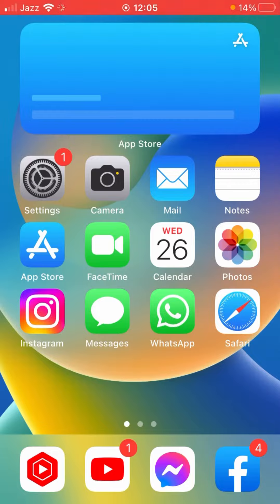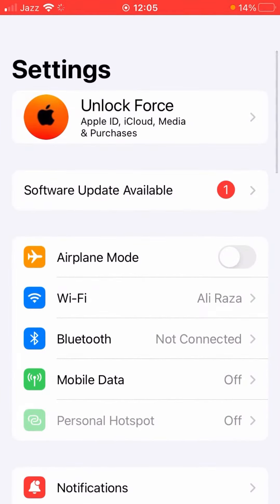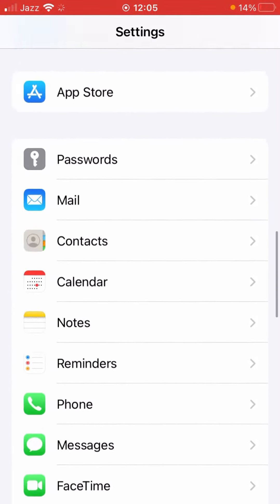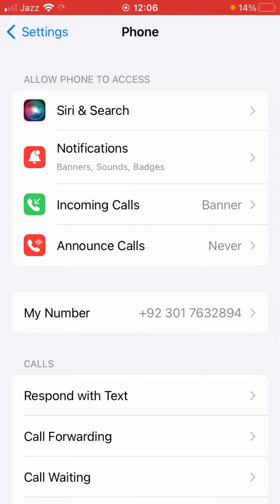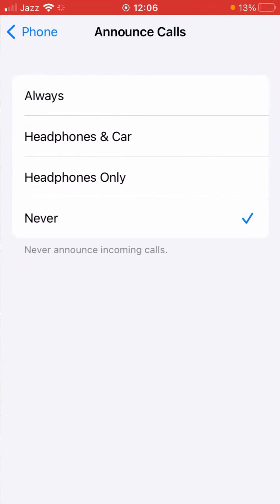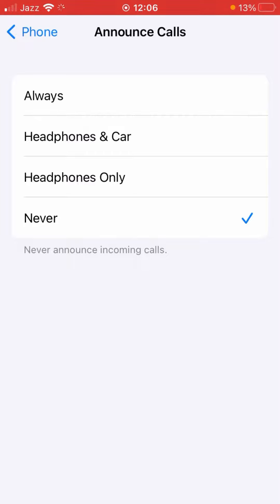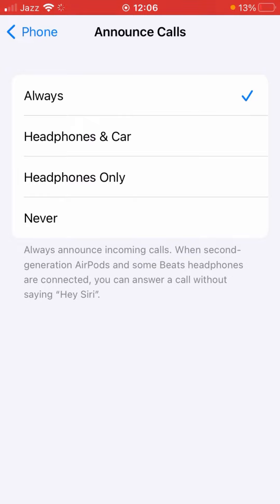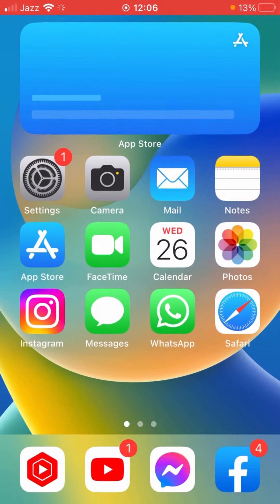How to Speak Caller Name in iPhone | How to Announce Caller Name in iPhone | iPhone 11 iPhone 12, 13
Hi Everyone Well Come to My Channel. In this video I gonna Show you " How to Speak Caller Name in iPhone | How to Announce Caller Name in iPhone | iPhone 11 iPhone 12, 13 " on Your iPhone and Android Phone .